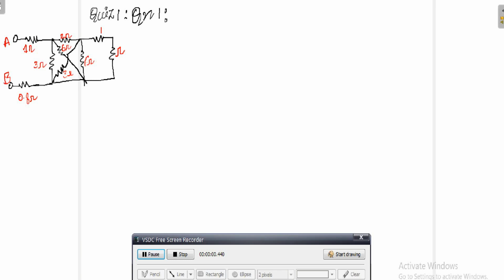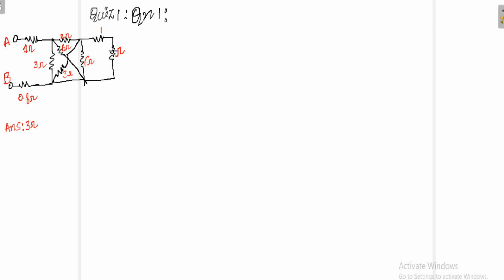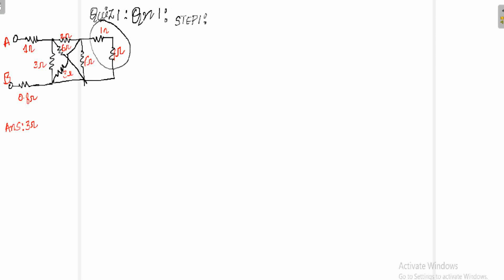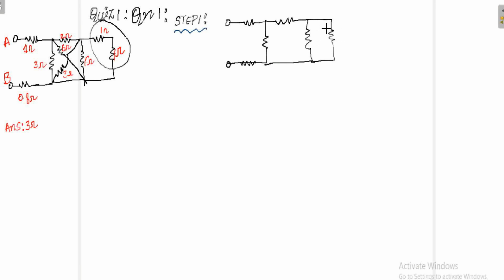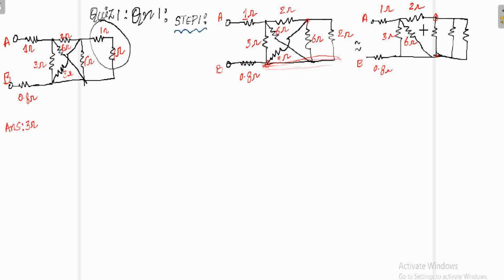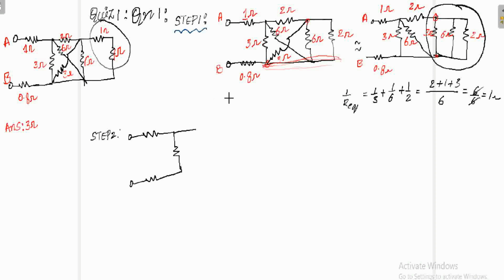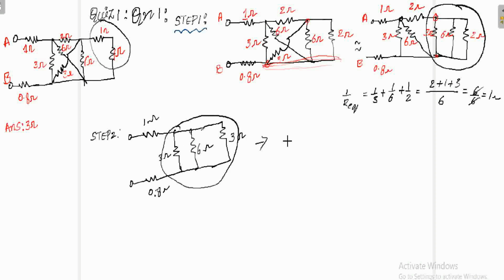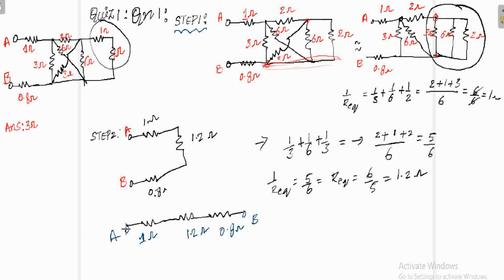Equivalent Resistance between the Terminals A and B----------------------?